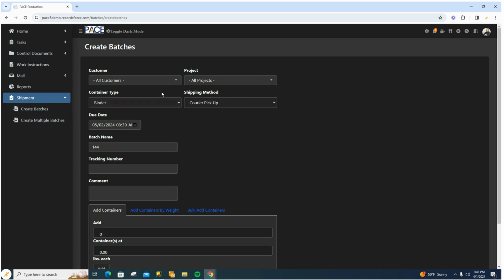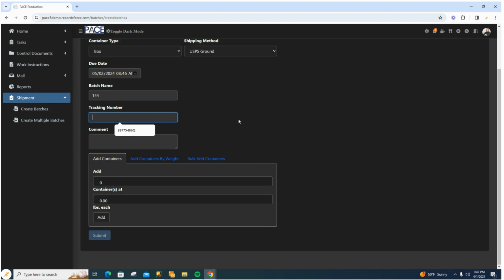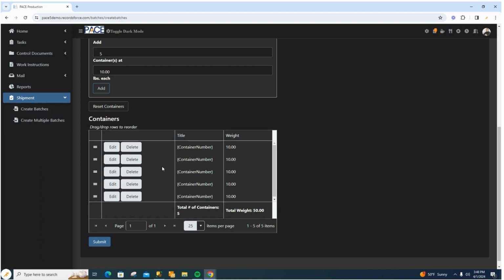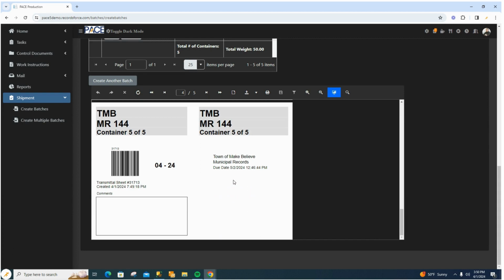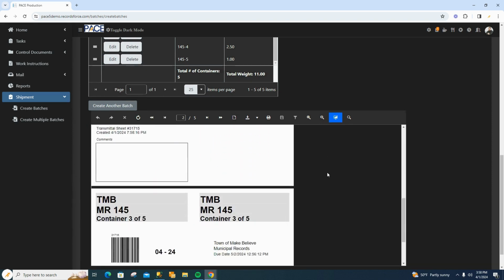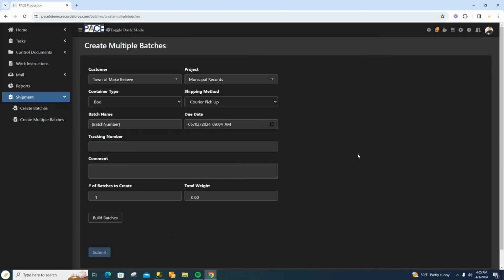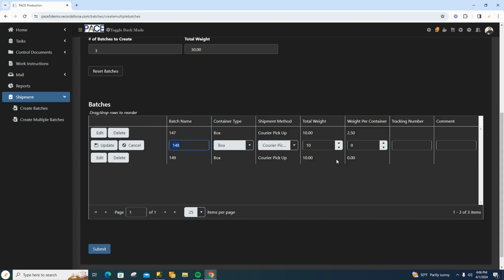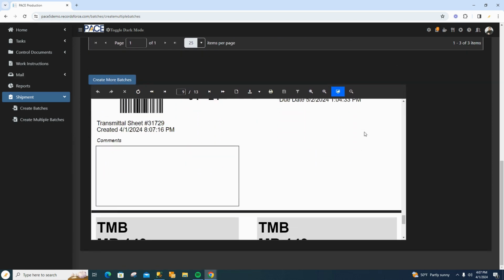PACE Production: Creating Batches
How to create batches in PACE Production: Business Operating System